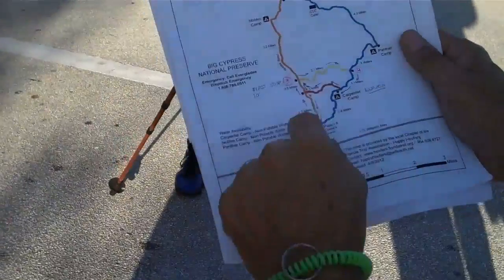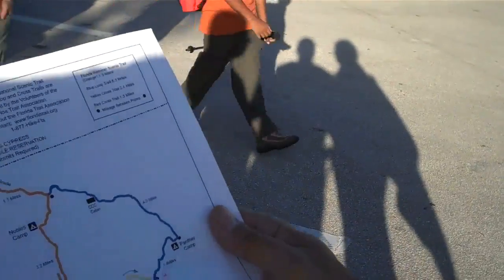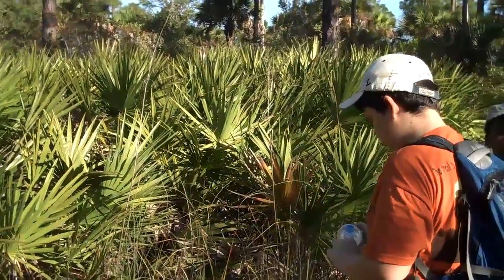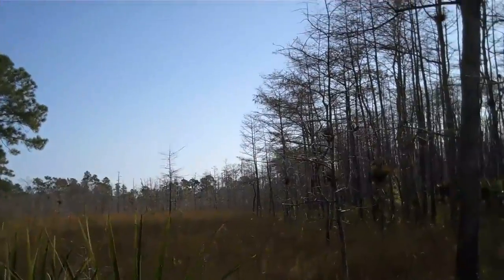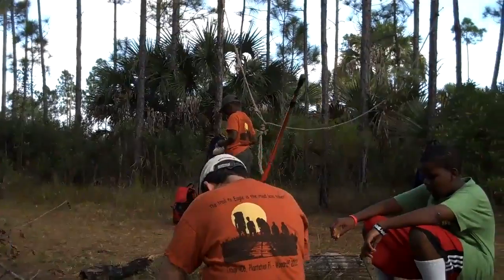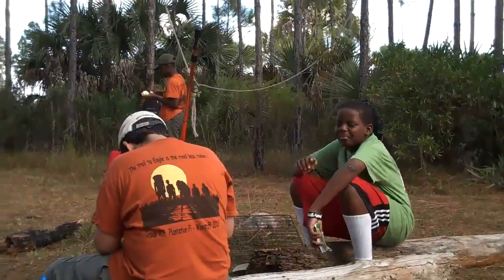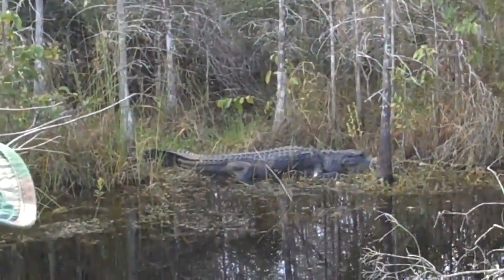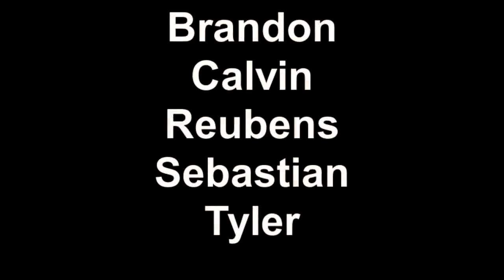Troop 406 Big Cypress Hike 12/1/12